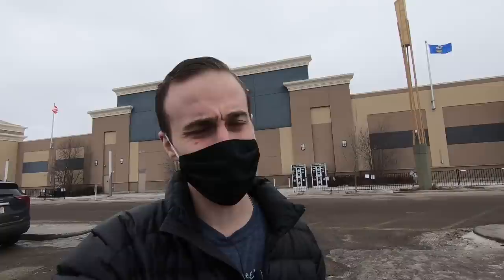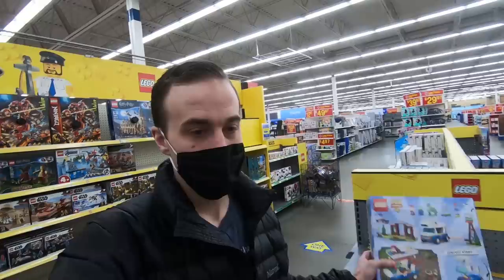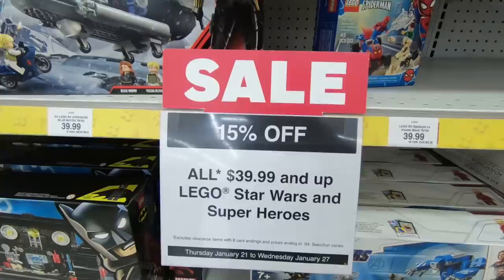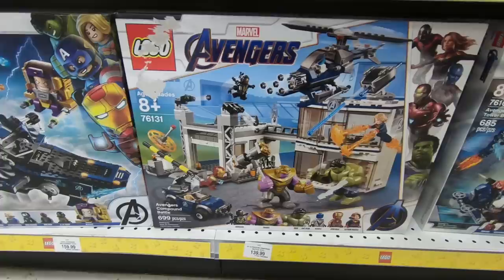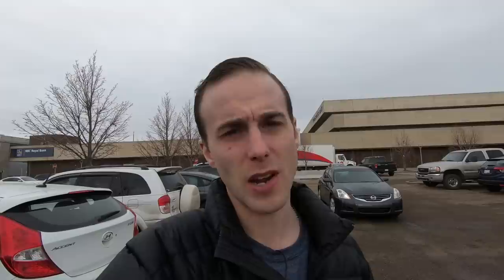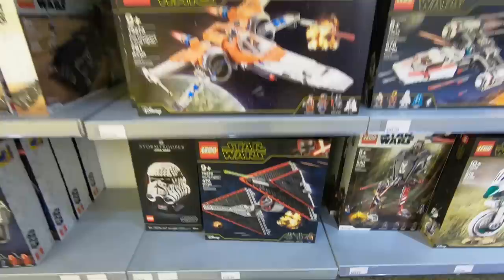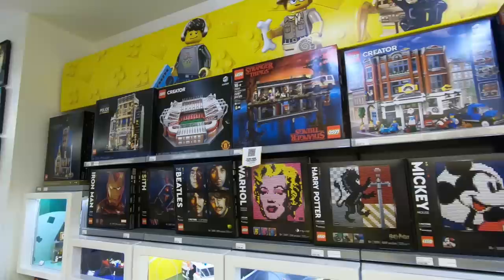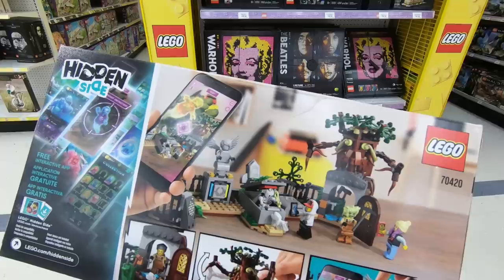6 LEGO Store Shopping Trip! EPIC HAUL!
This is one of the most exciting LEGO shopping trips because it involves 6 different store and 7 stops! We find a little bit of everything! Great deals, sets on the wanted list, a familiar face, and much more. We go to two different LEGO stores, Mastermind Toys, ToysRus and also find a great set at an unexpected stop! See it all in this exciting LEGO shopping video!